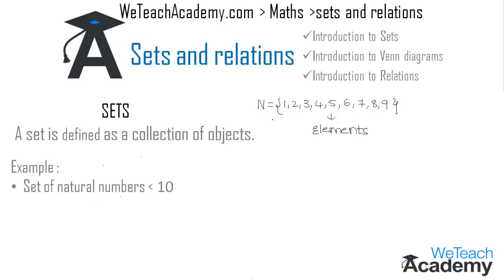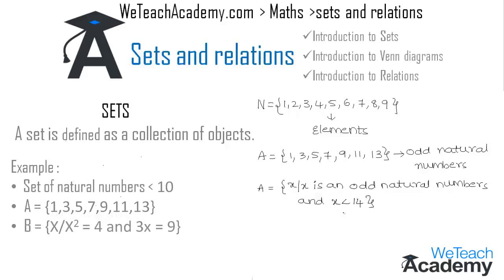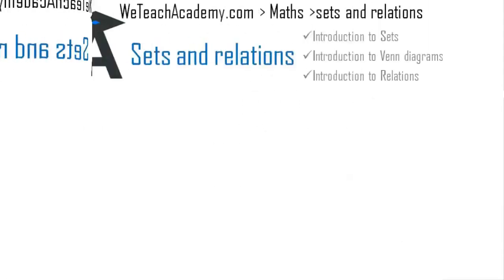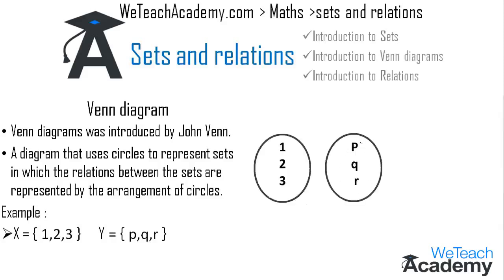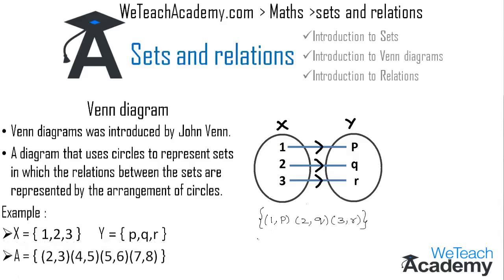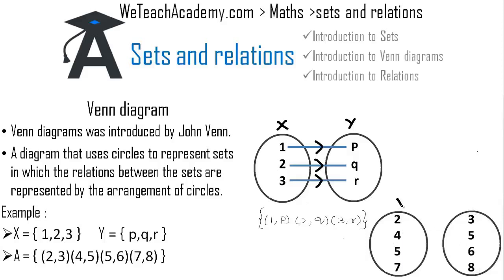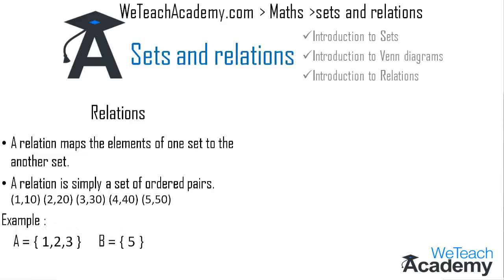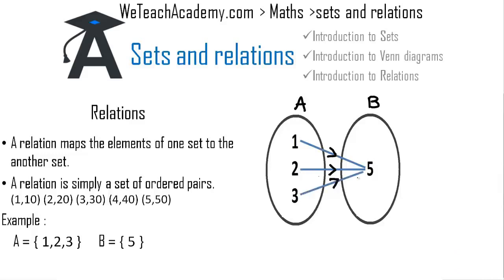Mathematics 12 Sets & Relation